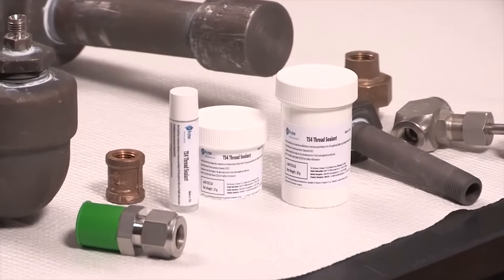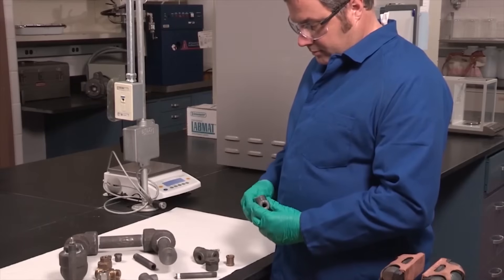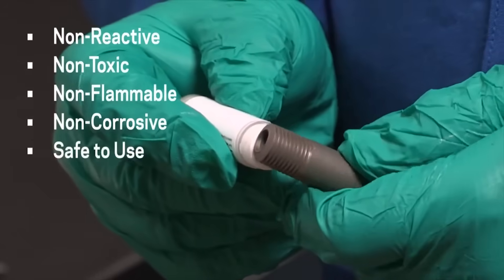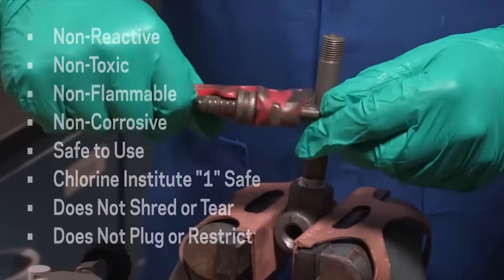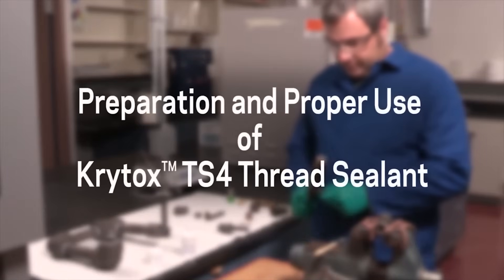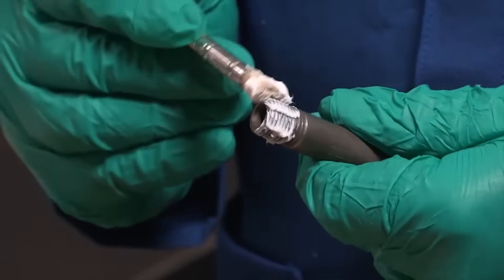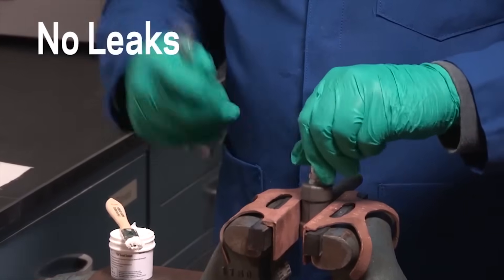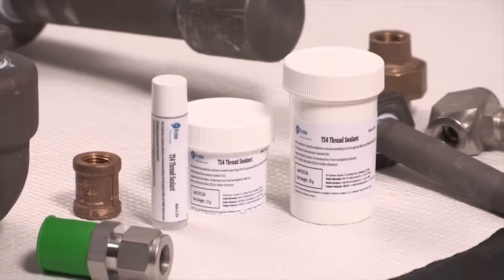Krytox TS4 - Teflon thread sealant for valves, actuators, pipes for water, air, gas.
High quality sealants, like Krytox TS4, prevent leaks and damages that jeopardize operations, even in extreme environments.

Sealants and tape often expand under pressure. This requires plants to halt operations for re-application, or worse, address expensive thread damages. Krytox TS4 is a great replacement to avoid constant maintenance.

Proper application and a high quality sealant, like Krytox TS4, is the solution for demanding applications, and can help reduce maintenance costs and operational halts.

Thread sealant (TS4) is unlike PTFE tape, which should be removed before re-application. Krytox TS4 can be re-applied over existing Krytox thread sealant. Clings to threads and will not shred or tear on assembly/disassembly. Cannot plug or restrict critical piping, valves, or instruments like tape solids. Krytox TS4 is non-reactive, non-toxic, nonflammable, non-corrosive and compatible with most seal, O-ring, and valve polymers. No VOC content or hydrocarbon in the product; safe for oxygen use with no auto-ignition temperatures. Tested leak free under helium at 400 psi for 7 days.* Safe for use: The Chlorine Institute (Pamphlet 164) rates Krytox lubricants a “1”. Lubricates threads, preventing costly thread damage from galling and seizing during assembly. Allows low breakaway torque for easy-to-break connections.